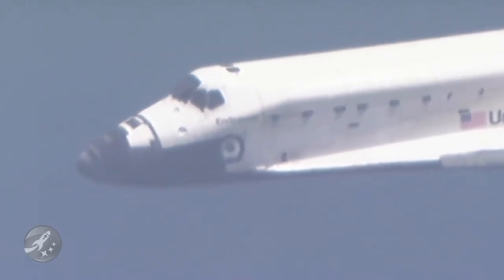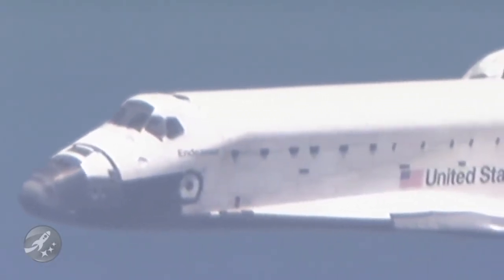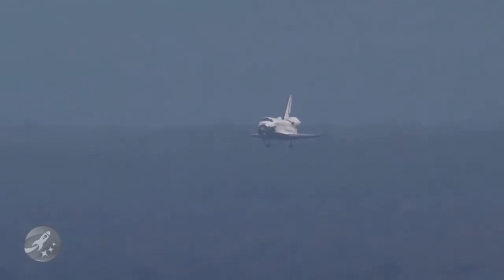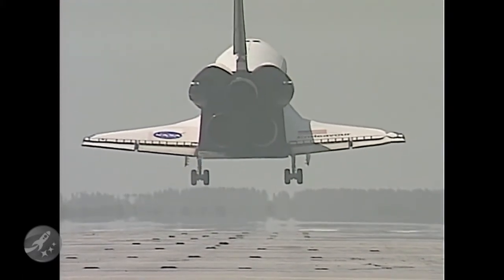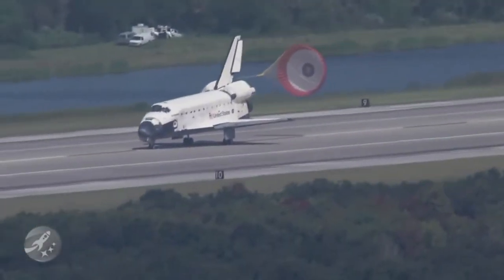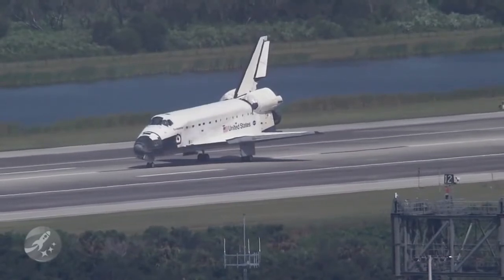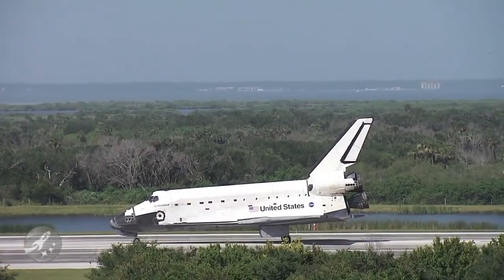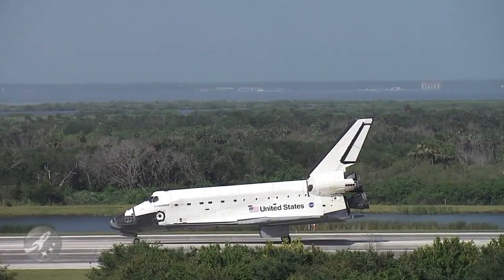Endeavour spaceshuttle glider sounds like engine plane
This spaceshuttle is no glider.
Nasa does lie about everything.
Nasa is fooling people professionally.
Nasa are ordinary criminals.